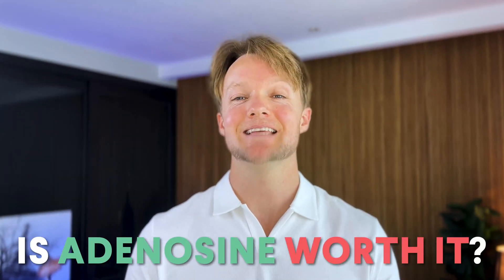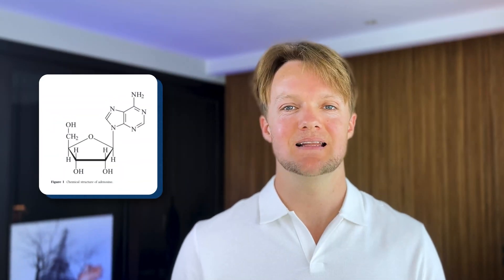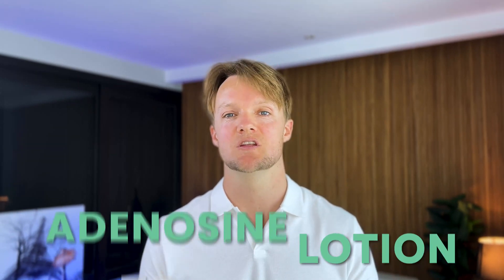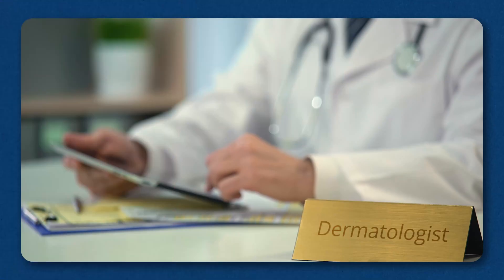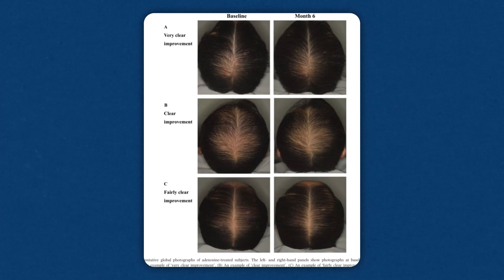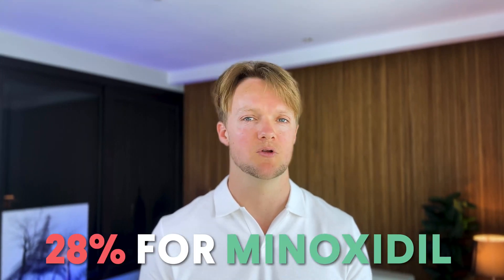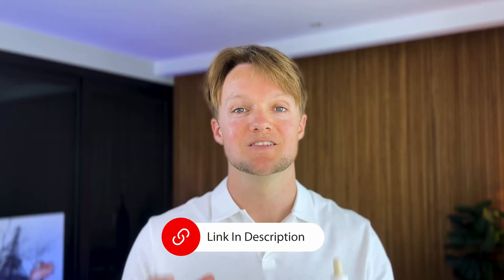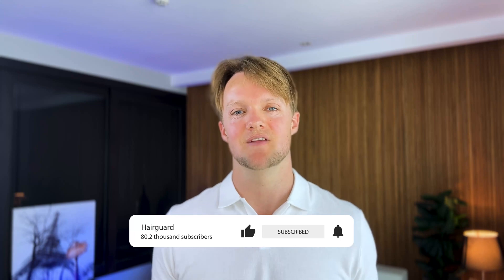Does Adenosine Really Regrow Hair?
Studies have confirmed that adenosine DOES have anti hair loss properties.
We now have 3 studies to look at.